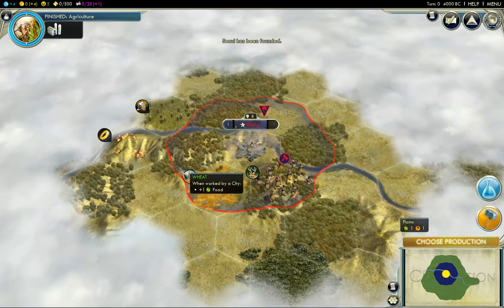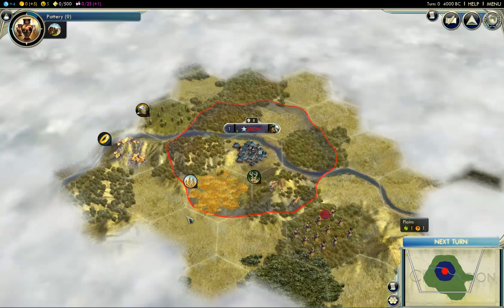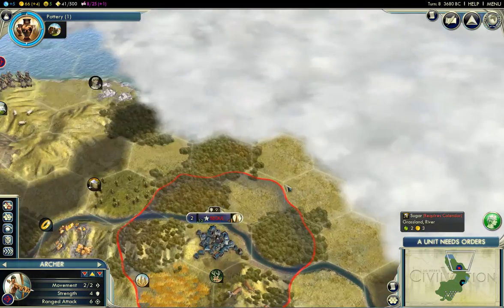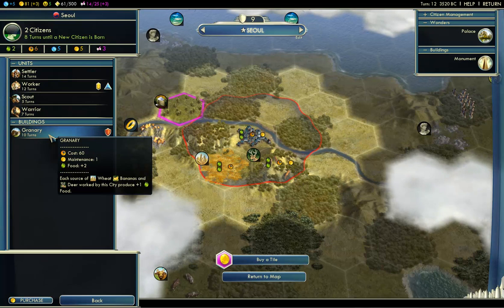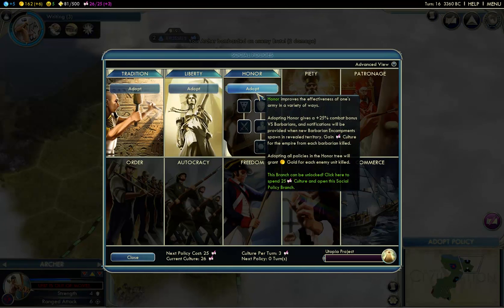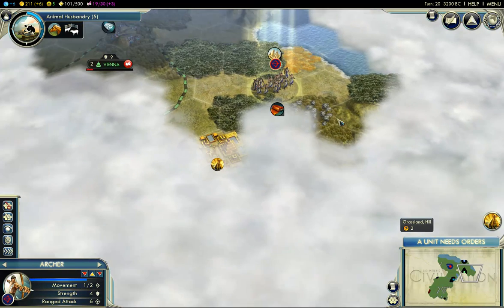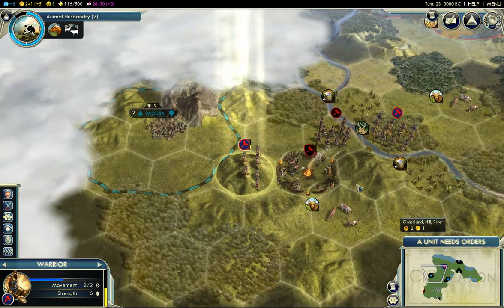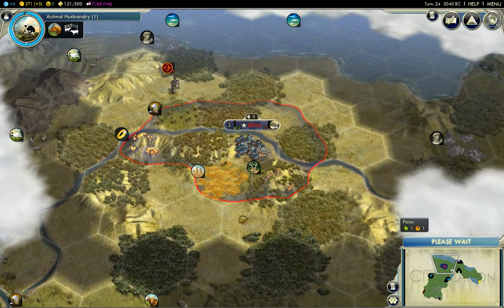Civilization 5: Opening Builds #2 - Honor/Military - Part 1/2